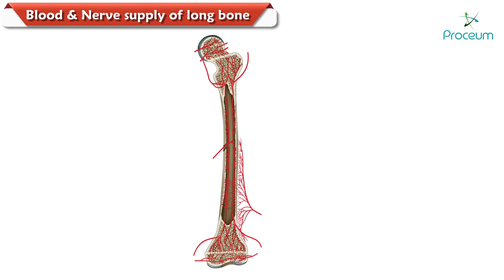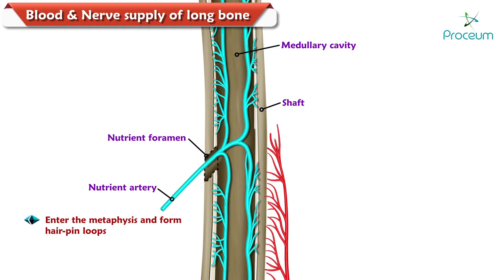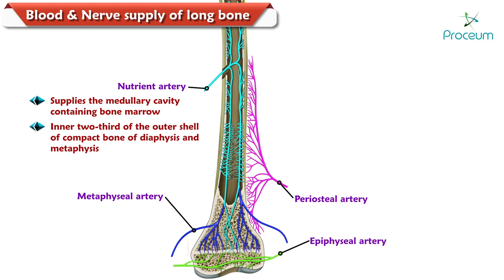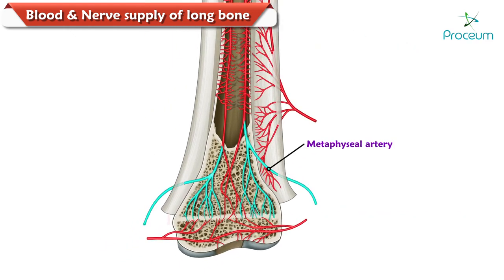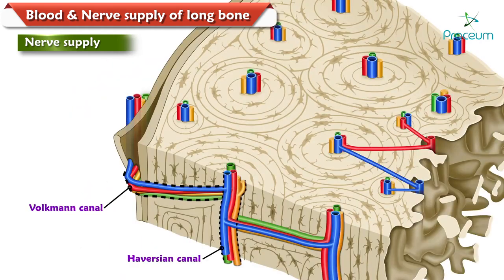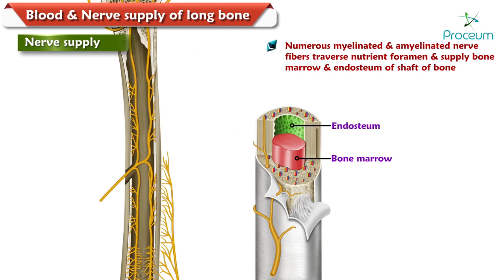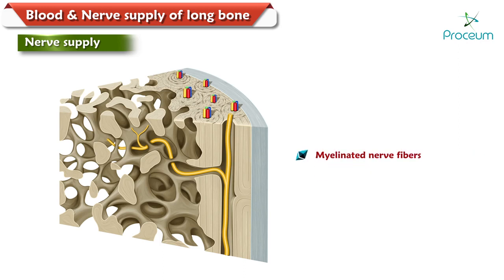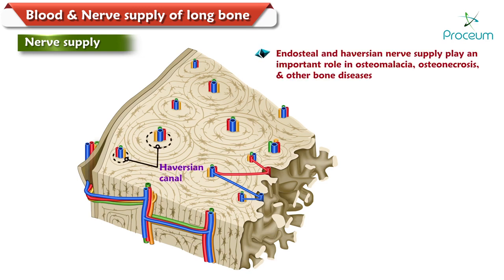Blood and Nerve supply of Long bone 🦴